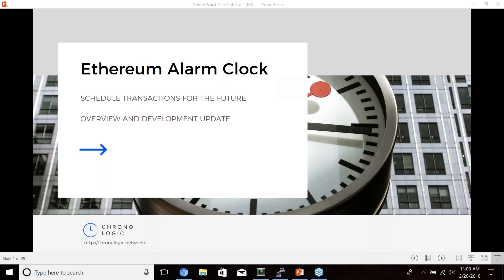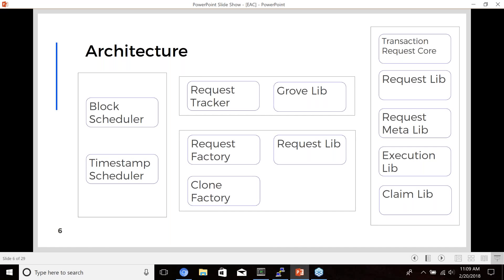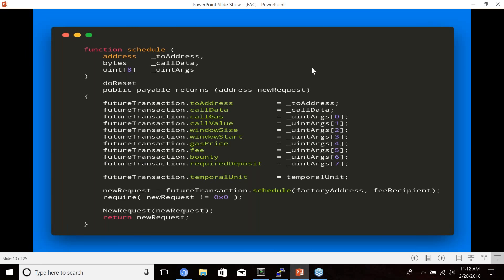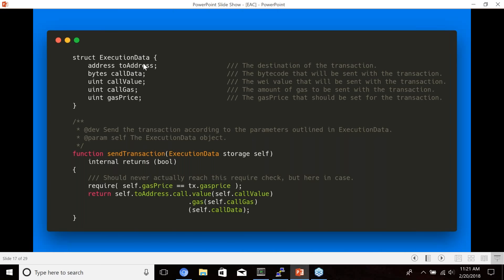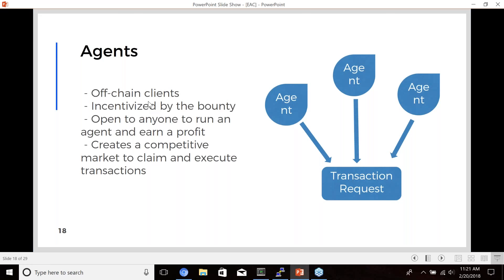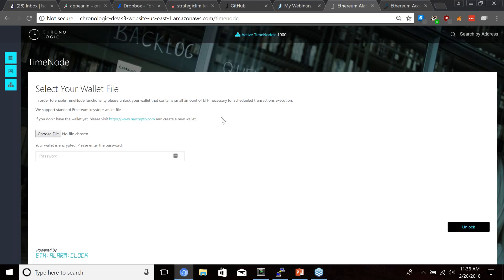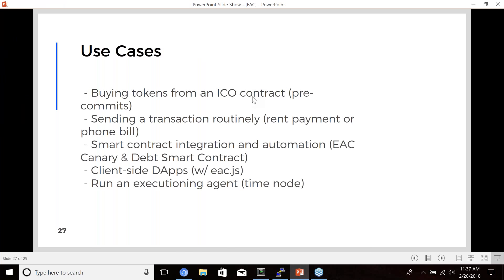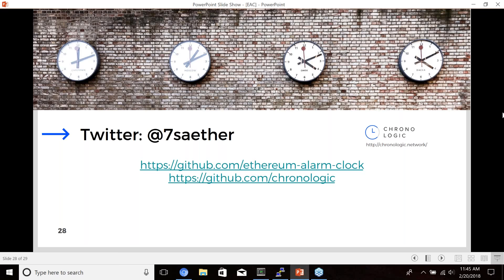ChronoLogic Webinar 2/20/18: TimeNodes + Architecture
On February 20th, Piotr, Logan, and Eric from the team demonstrated and discussed further the specifics of the Ethereum Alarm Clock technology, specially when it comes to TimeNodes in a live update session.

As many of you might know there’s no way of scheduling a given transaction to go off at a future point in time on the Ethereum Network. That not only frustrates several users but also calls for some temporal action on the blockchain, and that’s where ChronoLogic jumps in!

Using the Ethereum Alarm Clock — technology developed in partnership with Piper Merriam — it’s now possible to do that in a simple fashion, not needing anything else than a dApp compliant web browser, like Chrome.

Every time there’s a transaction to be scheduled using the Ethereum Alarm Clock ecosystem, a TimeNode is needed to perform the actual transaction that was agreed upon by whoever scheduled it.

This TimeNode feature is at the same time the gem of the Ethereum Alarm Clock development and also holds an incredible brilliance and elegance on itself.

Check out for yourself how it’ll be easy, and potentially lucrative, to run a TimeNode executing scheduled transactions powered by the Ethereum Alarm Clock.